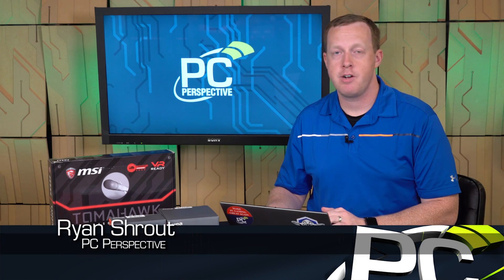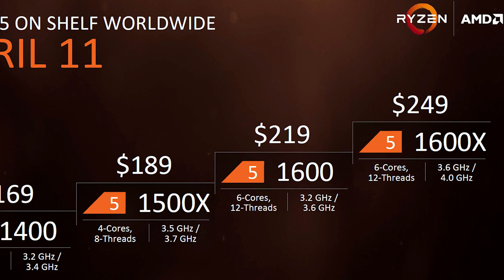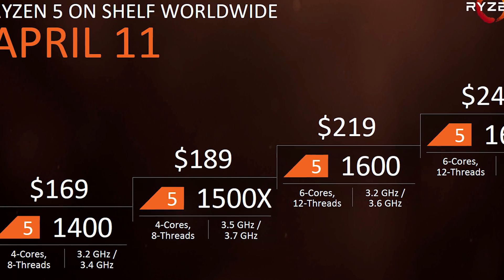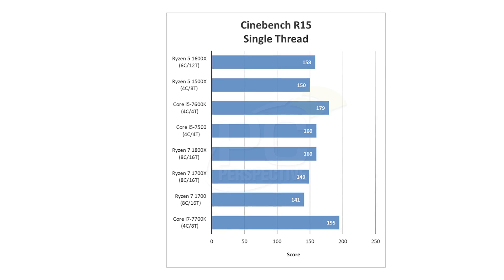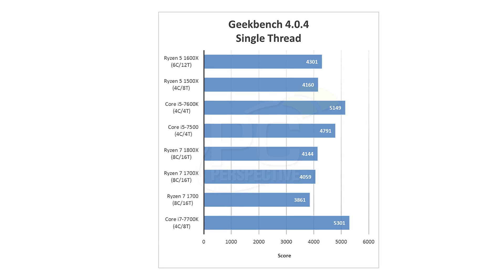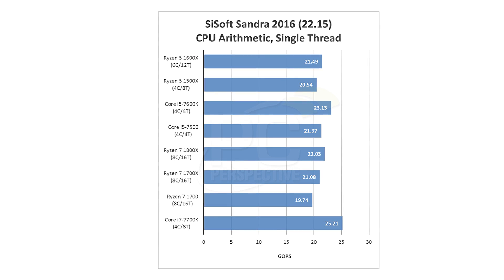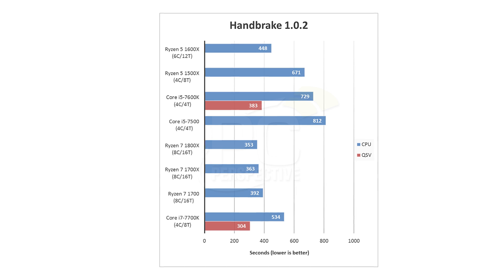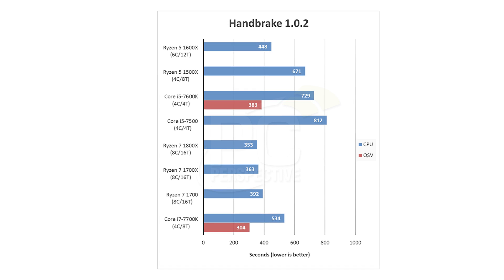The Ryzen 5 Review: 1600X and 1500X Take on Core i5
When AMD launched the Ryzen 7 processors last month to a substantial amount of fanfare and pent up excitement, we already knew that the Ryzen 5 launch would be following close behind. While the Ryzen 7 lineup was meant to compete with the Intel Core i7 Kaby Lake and Broadwell-E products, with varying levels of success, the Ryzen 5 parts are priced to go head to head with Intel's Core i5 product line.

AMD already told us the details of the new product line including clock speeds, core counts and pricing, so there is little more to talk about other than the performance and capabilities we found from our testing of the new Ryzne 5 parts. Starting with the Ryzen 5 1600X, with 6 cores, 12 threads and a $249 price point, and going down to the Ryzen 5 1400 with 4 cores, 8 threads and a $169 price point, this is easily AMD's most aggressive move to date. The Ryzen 7 1800X at $499 was meant to choke off purchases of Intel's $1000+ parts; Ryzen 5 is attempting to over significant value and advantage for users on a budget.

Today we have the Ryzen 5 1600X and Ryzen 5 1500X in our hands. The 1600X is a 6C/12T processor that will have a 50% core count advantage over the Core i5-7600K it is priced against but a 3x advantage in thread count because of Intel's disabling of HyperThreading on Core i5 desktop processors. The Ryzen 5 1500X has the same number of cores as the Core i5-7500 it will be pitted against, but 2x the thread count.

How does this fare for AMD? Will budget consumers finally find a solution from the company that has no caveats?